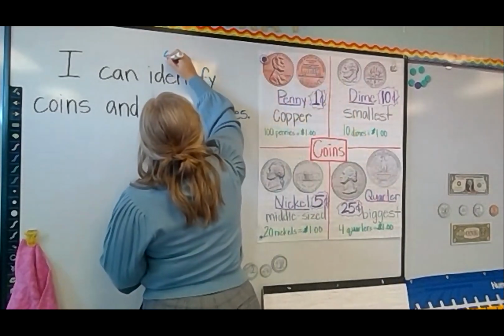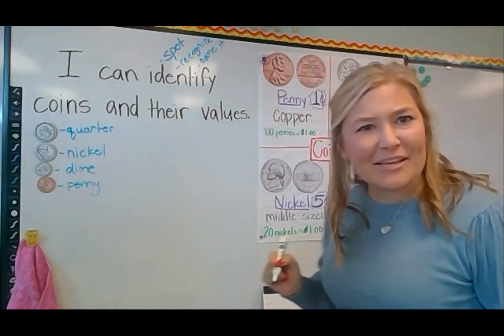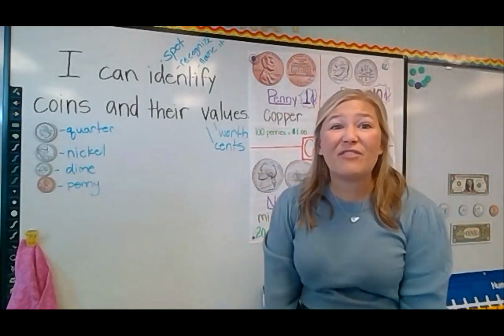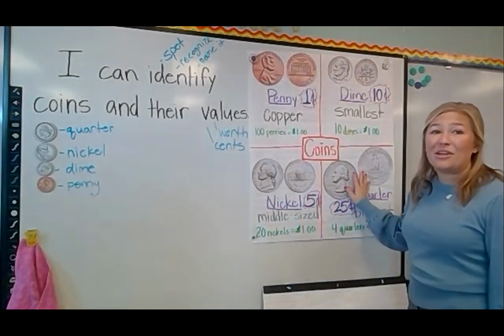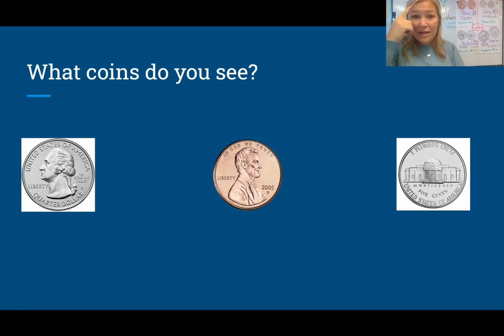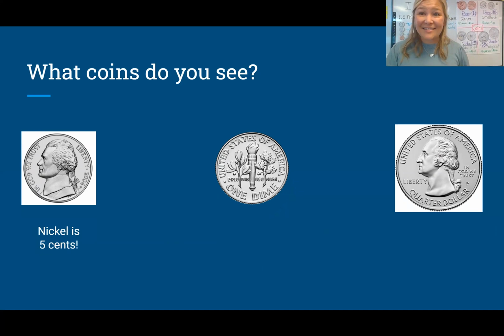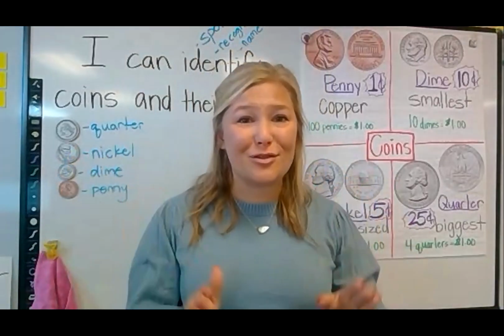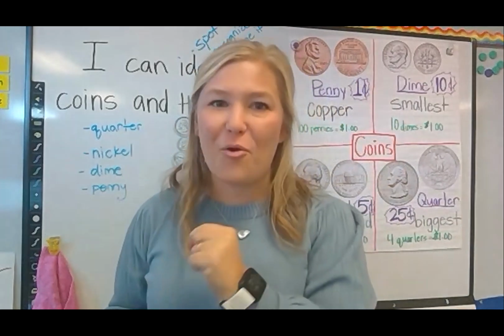Coins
I can identify coins and their values.